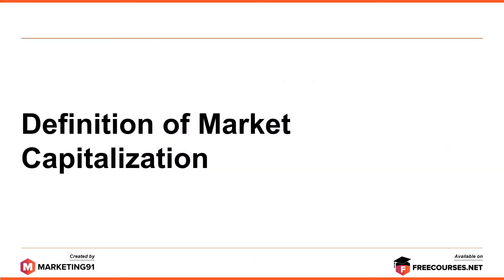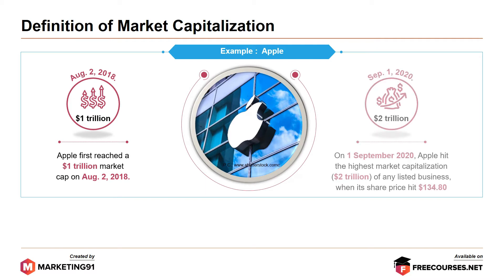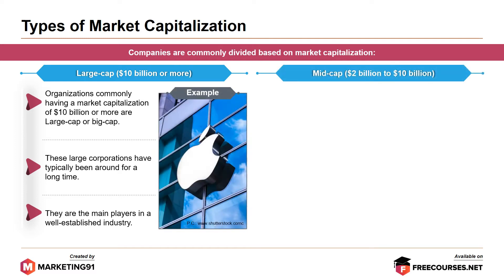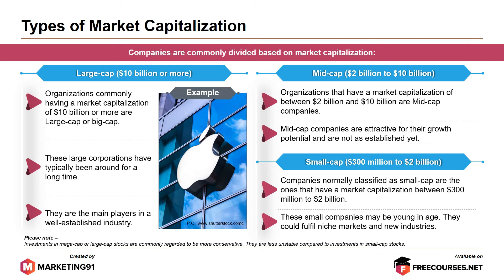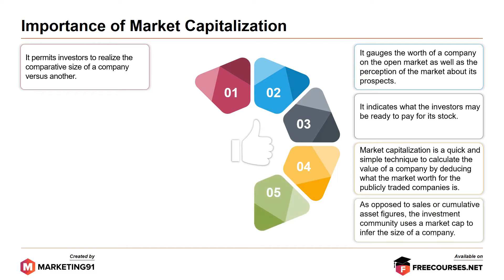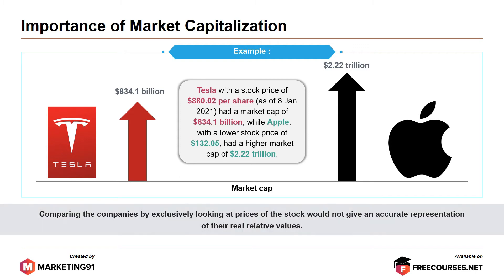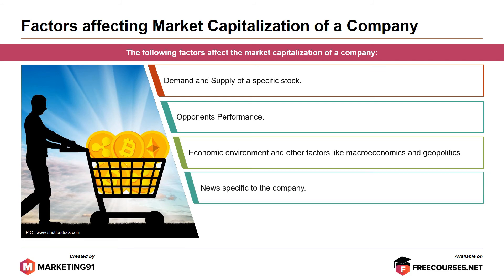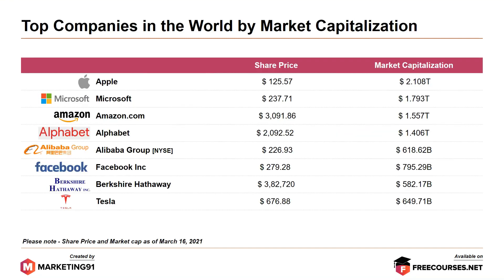Market Capitalization - Meaning, Types, Importance & Examples of top 10 Companies by Capitalization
Market Capitalization refers to the value or equity of an organization that is traded on the stock market.

Market Capitalization, also known as market cap, is one of the best ways to evaluate the value of a company

Types of Market Capitalization

1. Large-Cap or Big-Cap – are the main players in the industry with a market cap of 10 billion dollars or more

2. Mid-Cap – have immense growth potential with a market cap of 2 billion dollars to 10 billion dollars

3. Small-Cap – are small companies young in age with a market cap of 300 million dollars to 2 billion dollars

Importance of Market Capitalization

1. Helps investors to compare the size of a company with another
2. Determine a company’s worth in the open market
3. Is an indicator of what an investor is ready to pay for its stock
4. Helps to calculate the value of a company
5. Helps to infer the size of a company

How to Calculate Market Capitalization?

Market Capitalization is calculated by multiplying the total number of outstanding shares by the current market price per share

Factors affecting Market Capitalization of a Company

1. Demand and supply of the stock
2. Rival brand’s performance
3. Economic environment
4. Macroeconomics and geopolitics
5. News specific to the firm
6. Basic parameters of the company

How to Increase Market Capitalization

1. A rise in stock prices will lead to an increase in market capitalization
2. Introducing new shares will increase the market cap

Top Companies in the World by Market Capitalization

1. Apple – 2.108 trillion dollars market cap
2. Microsoft - 1. 793 trillion dollars market cap
3. Amazon. com – 1.557 trillion dollars market cap
4. Alphabet - 1.406 trillion dollars market cap

This video is on Market Capitalization and it has the following sub-topics.
Time Stamps

0:00 Introduction

00:20 Definition of Market Capitalization
01:18 Types of Market Capitalization
02:42 Importance of Market Capitalization
03:56 How to Calculate Market Capitalization
04:20 Factors affecting Market Capitalization of a Company
04:39 How to Increase Market Capitalization
05:09 Top Companies in the World by Market Capitalization